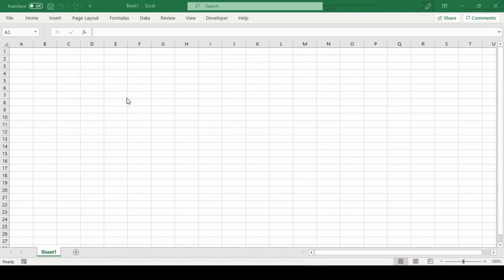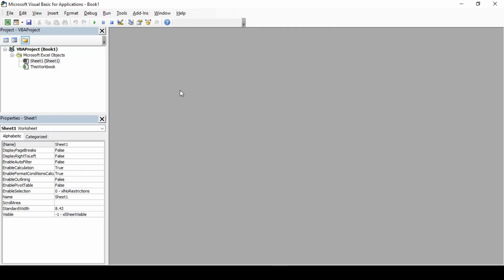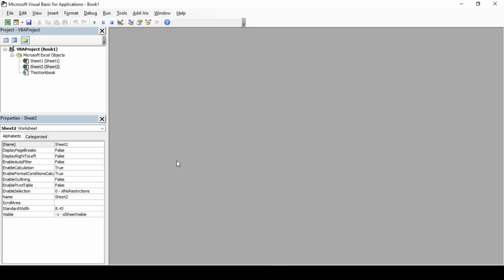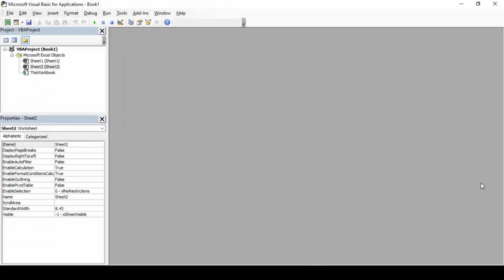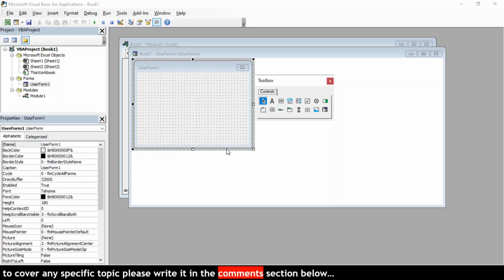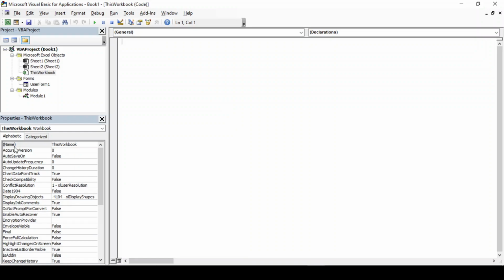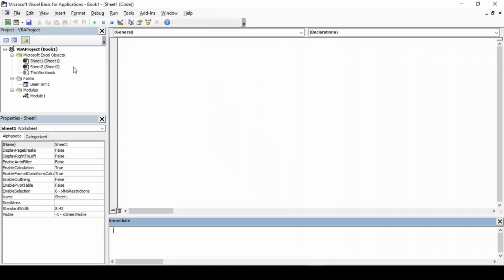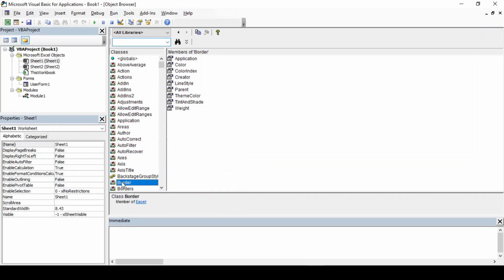Introduction to user interface of VBA (Visual Basic for Applications) Editor | Learn in 5 Minutes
In this video you will learn about user interface of VBA (Visual Basic for Applications).

Timestamps:
00:00 Intro
00:44 Menu Bar & Tool Bar
01:00 Project Explorer
02:37 Modules & User forms
03:30 Editor Pane
04:20 Properties Window
04:55 Immediate window
05:28 Object browser
06:04 Locals window
06:41 Watch window
07:49 Closure